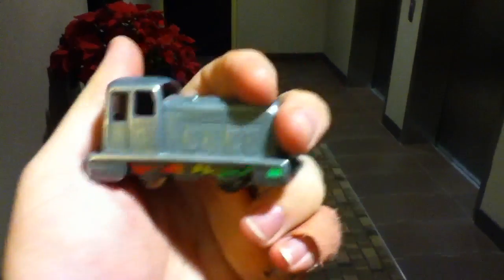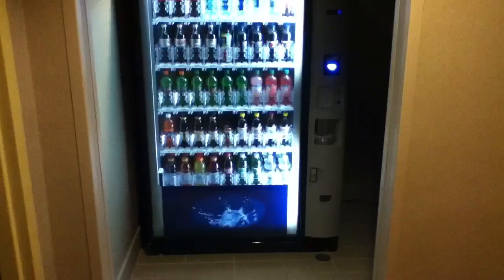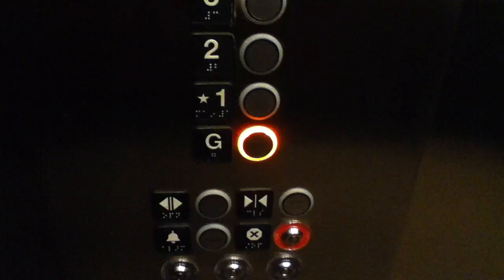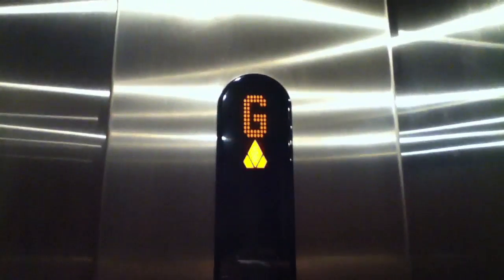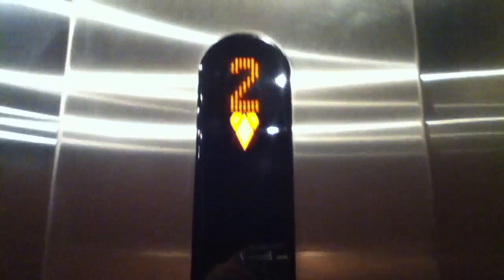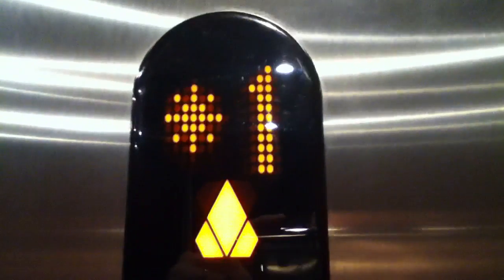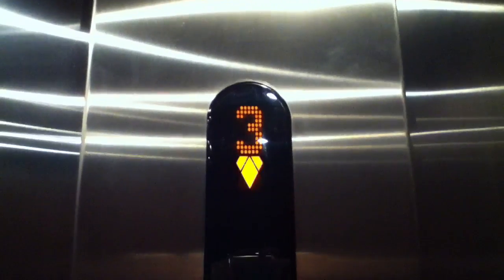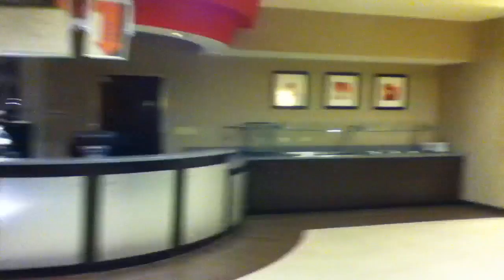Kone Ecodisc elevator @ Cambria suites Roanoke VA